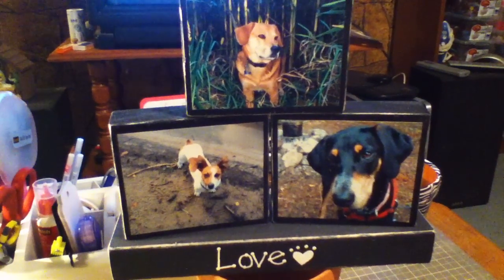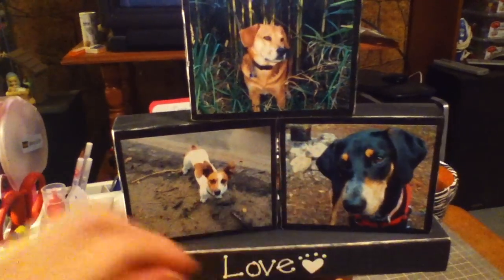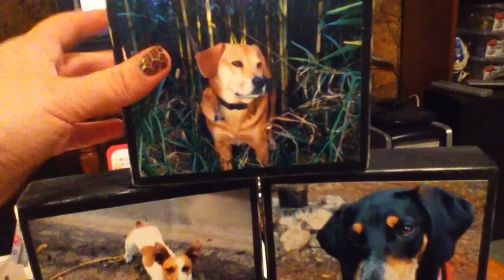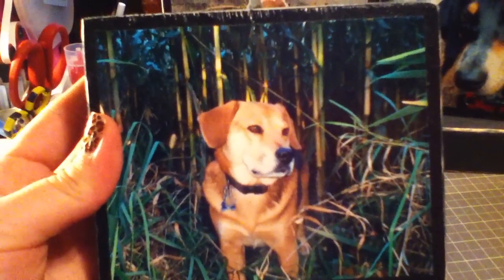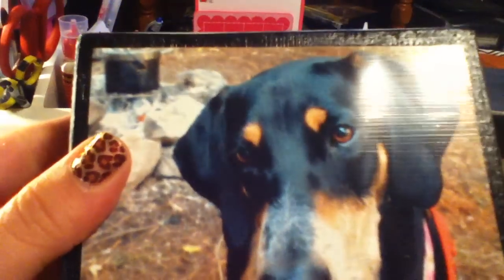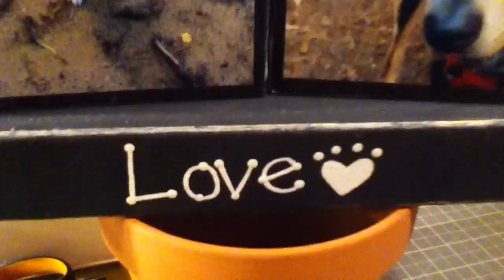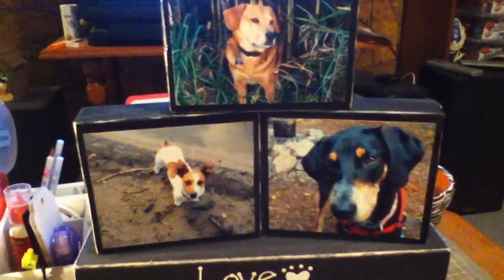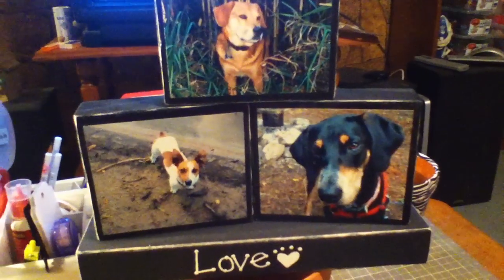DIY Photo Blocks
As promised here is an explanation of how I made my photo blocks. Sorry about my ramblings.